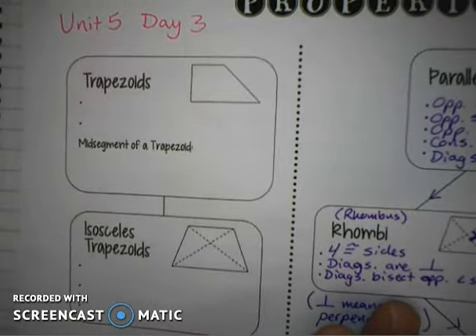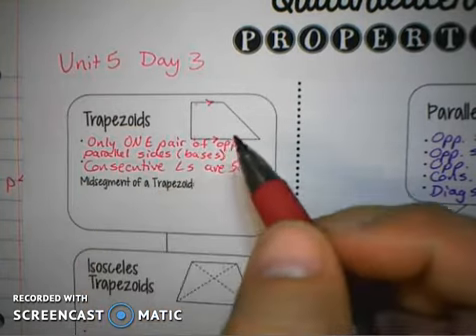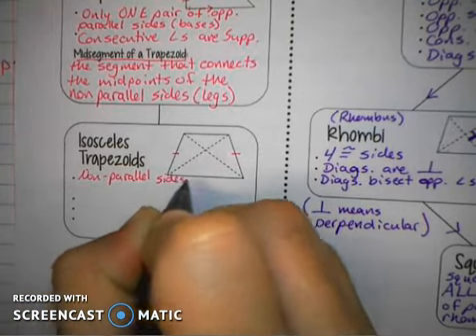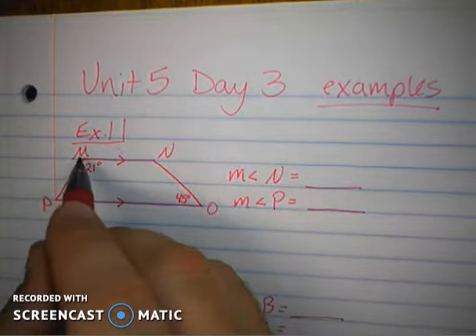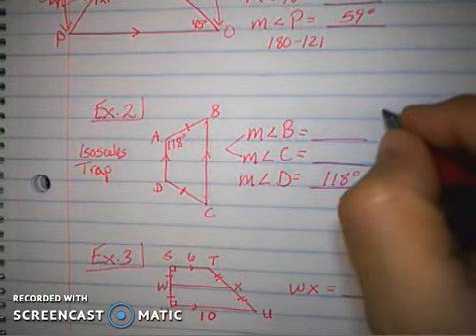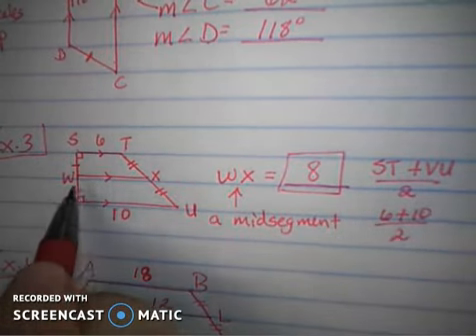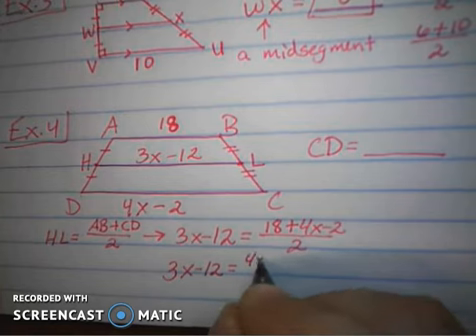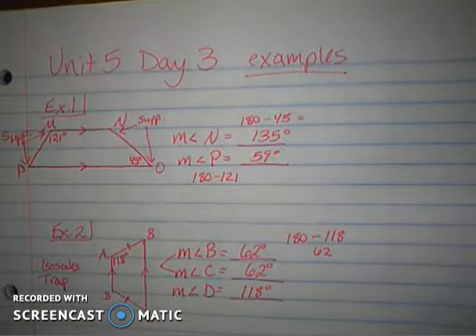Unit 5 Day 3 Video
Objectives: I can use properties of Trapezoids to solve problems.